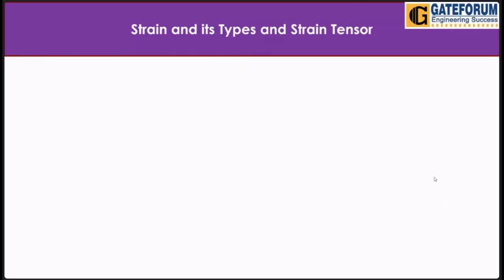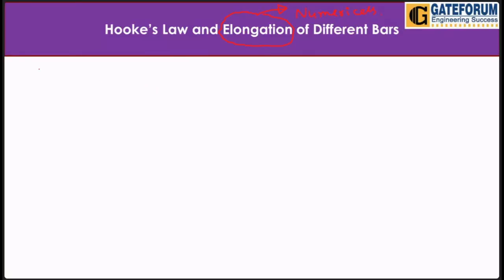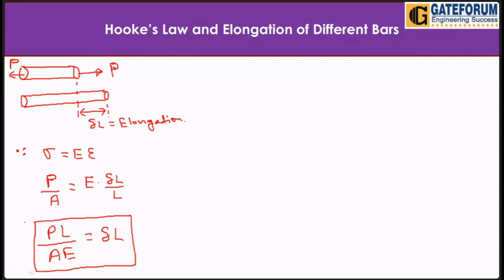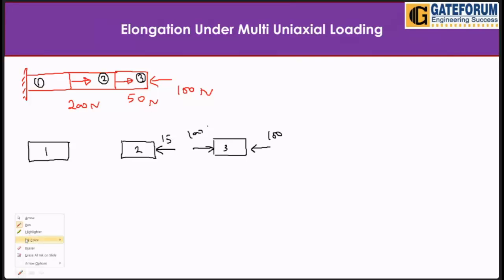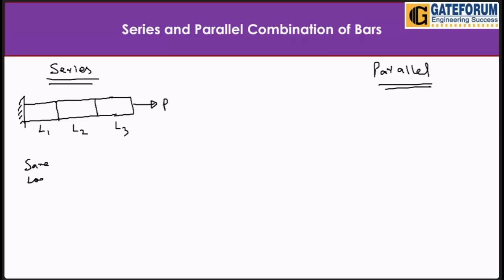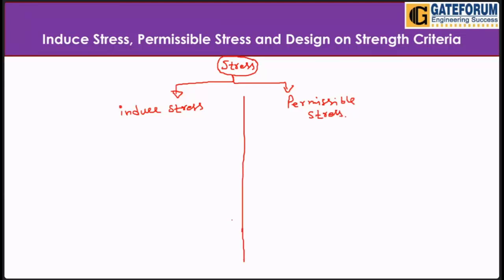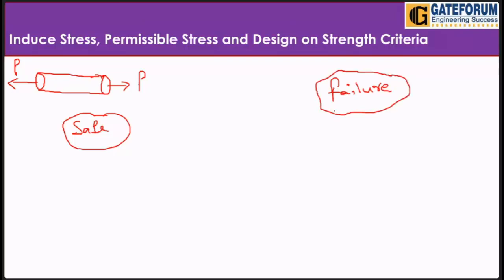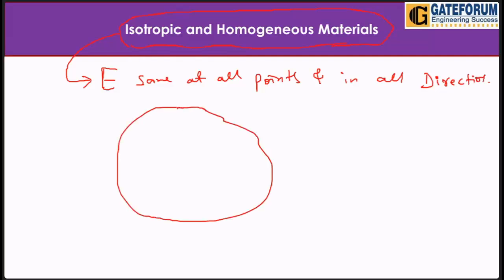Hooks Law, Elongation & Design | Mechanical Engineering & Civil Engineering | Mukesh Sharma Sir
In this video Mukesh Sharma Sir, will be covering concept of Hooks Law, Elongation & Design, Very useful topic for Mechanical & Civil Engineering students aspiring for GATE 2025 / GATE 2026.